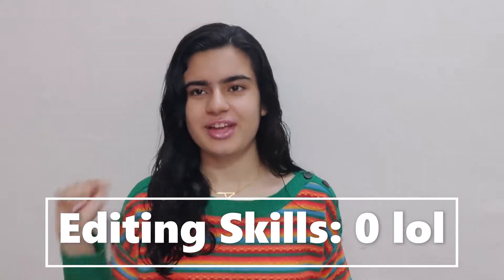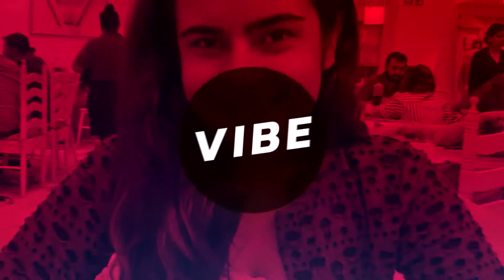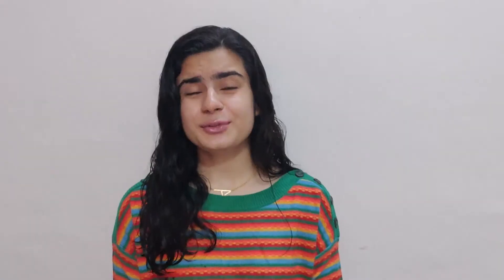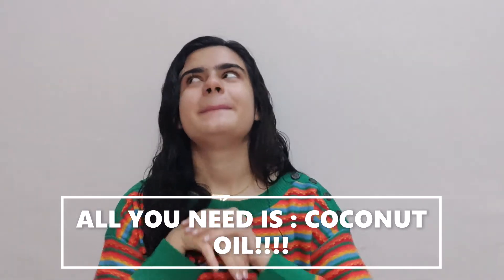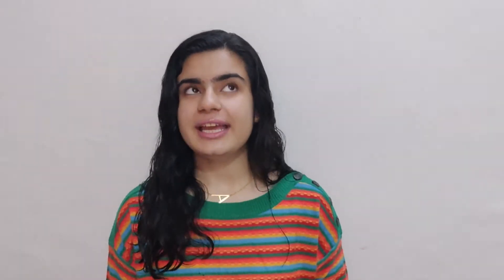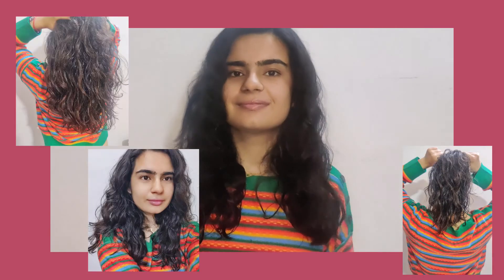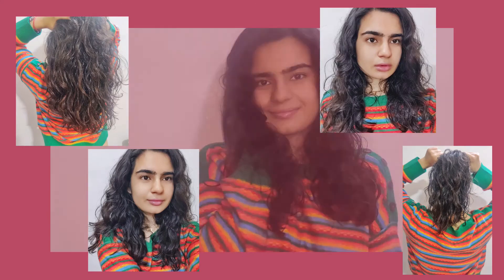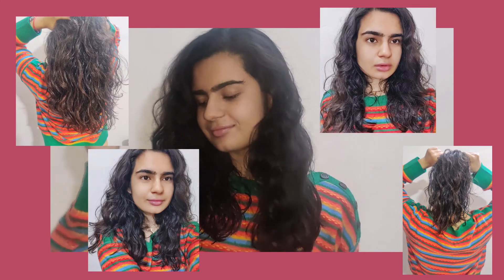How to get Heatless Curls in 2 minutes?🤯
This is a very simple way to get heatless curls ( which I found recently, thanks to covid-19). It requires 2 minutes and just 1 product that is "Coconut oil". I really hope  you like the video and  it works for you as well.